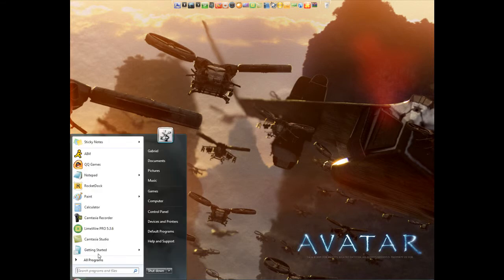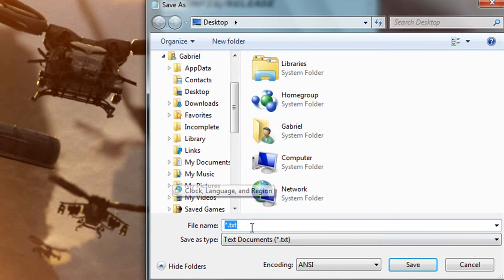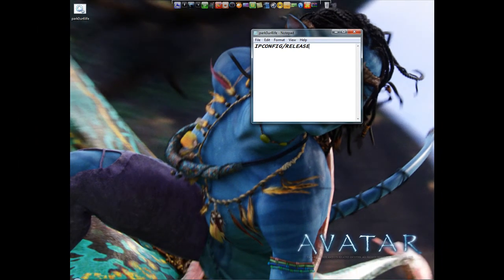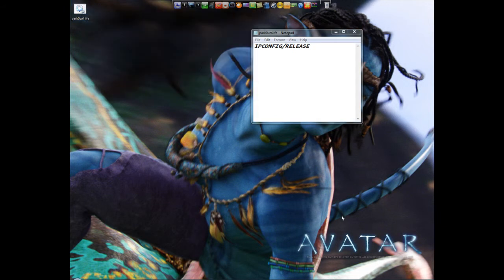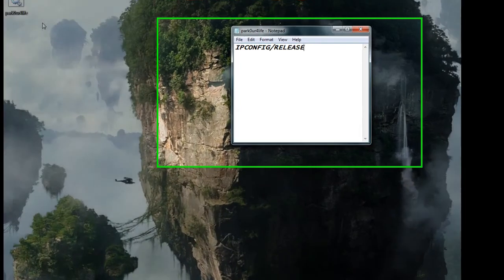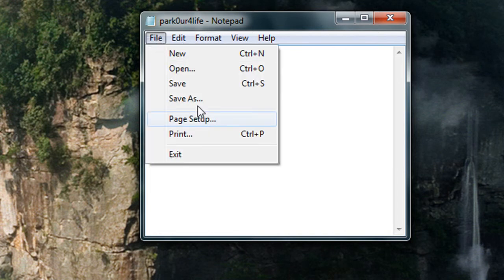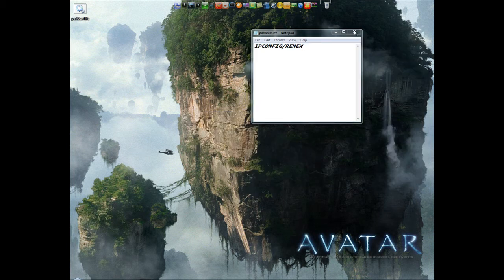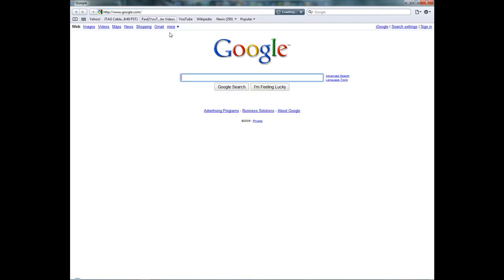DISABLE INTERNET COMMAND & REESTABLISH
This is some fun stuff you can type it str8 into the CMD. To do it quick if you are on a short time frame. Have fun.